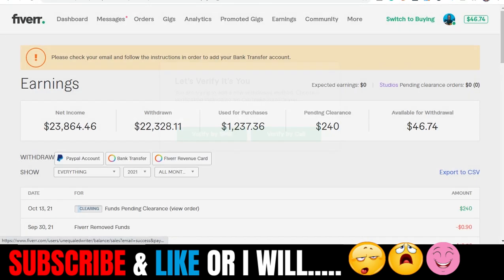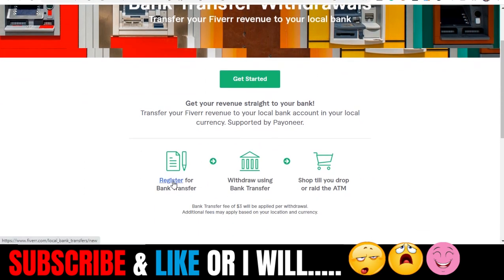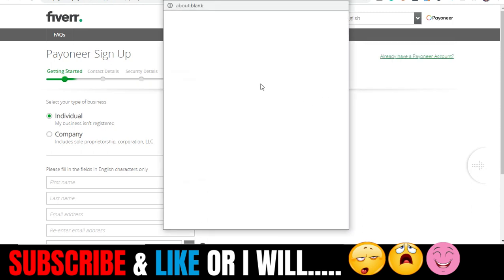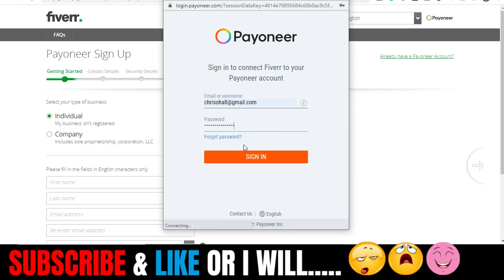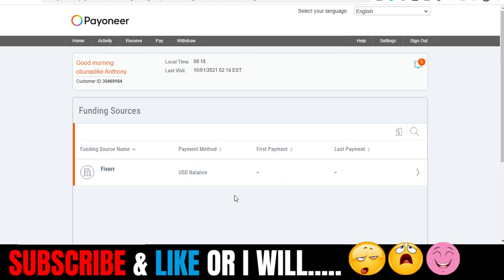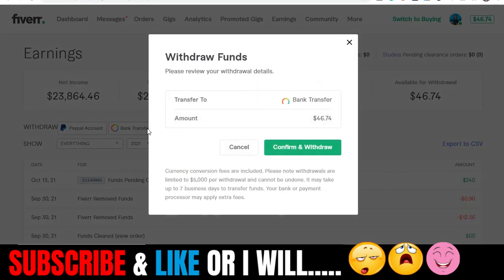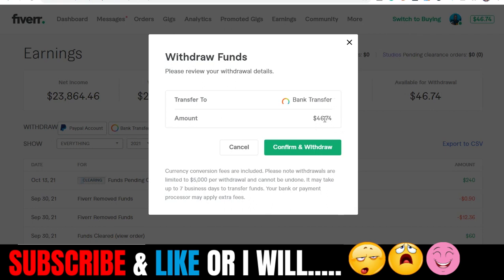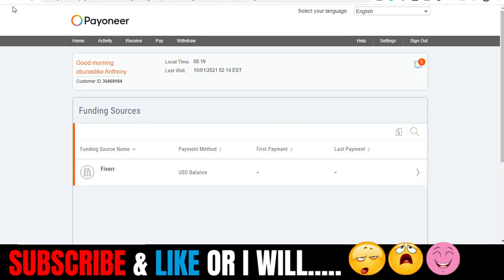How to withdraw on Fiverr | low competition gigs on fiverr in 2021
Today I will show you how to withdraw your earnings on Fiverr. You will be needing a payoneer account to withdraw your Fiverr earnings or a Paypal account, and of the above mentioned.

I also showed you the best way to search these low competition keywords without stress.

        👇Time stamps👇
0:00   ⏩  First step on how to withdraw your earnings on Fiverr
01:59 ⏩  How to add your Payoneer account to your fiverr account.
03:00 ⏩  Watch me withdraw $40 from Fiverr to Payoneer

Goodluck

✅ MY RECOMMENDATIONS 🥰